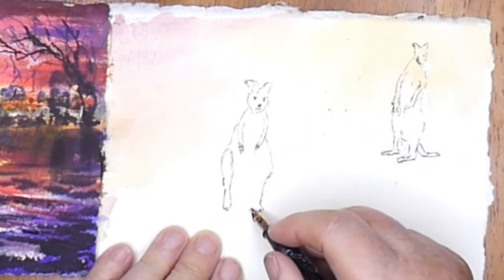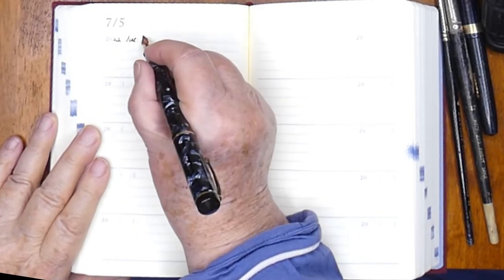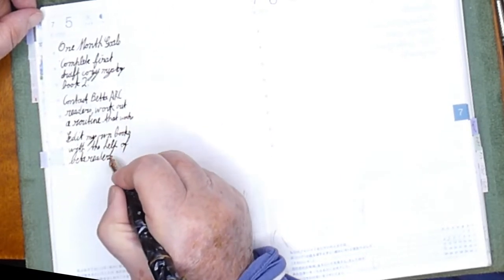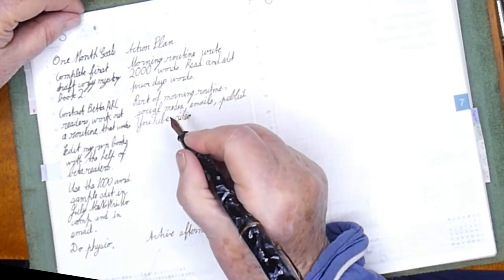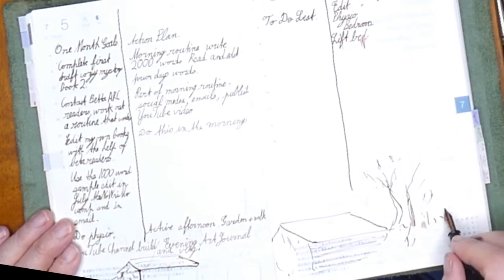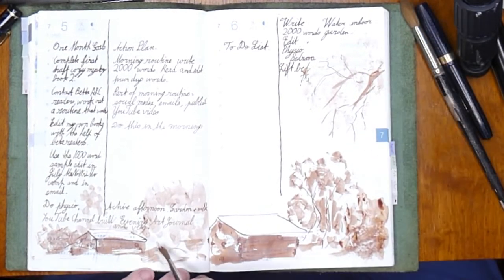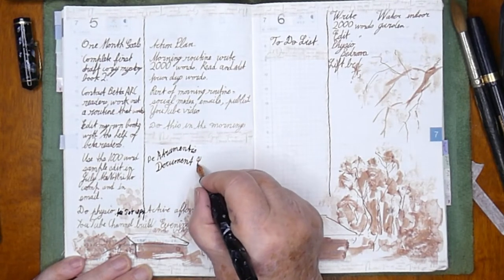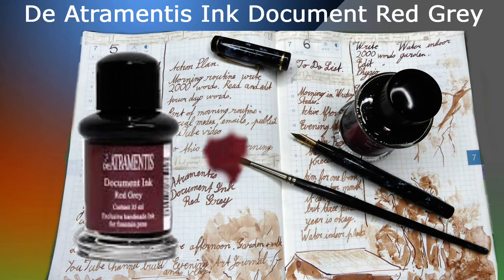Creative Aging with DE ATRAMENTIS Ink [HOBONICHI COUSIN AVEC] Art Journal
DE ATRAMENTIS Permanent Document Ink Red Grey [HOBONICHI COUSIN AVEC] Art journal
Aging In Place Visual Diary, Journals and Sketchbooks, document our lives, and are a valued record of what we see and feel. They are an active form of meditation valuable for our mental health. Everyone, young and old, can benefit from journalng. Handwriting helps you slow yours thoughts and see things clearly. Diaries allow you to look back through your past and make important decisions. Our YouTube channel is about celebrating our age, not anti-aging.
Tips from, a 77-year-old retired professional artist, on a unique journey of self-expression, positivity, and resilience. We're redefining what it means to age gracefully, staying active, and maintaining a positive attitude in the golden years. Discover the power of art, story, and journaling as we explore the joys of senior living and finding beauty in every moment.

 I emphasizing the importance of self-care and a positive mindset. We value maturity and we're certainly not about trying to look younger. We embrace our age and celebrate it.

Subscribe to my channel and be part of a community that's different from the rest, one that appreciates the beauty of aging and values creative journaling as a means of expression and empowerment.

Join us for moments that inspire and uplift:
is about living in place, art journaling, visual diaries, growing your future.

Art materials used in this Aging In Place: Visual Diary YouTube Channel.

A fountain pen is not just any ordinary pen. It is a tool that allows the writer to have greater control over the flow of ink, resulting in smoother and more refined lines. Fountain pens come in various shapes, sizes, and materials, each with its own unique writing experience. And when paired with high-quality ink, the result can be truly breathtaking. Whether you prefer a bold, black line or a pastel hue, the wide range of ink colors available is sure to inspire your writing and artwork.

*Watercolors offer a completely different level of artistic expression. The transparent and vibrant pigments blend and interact with each other, creating a depth and beauty that cannot be achieved with other media. When combined with the fluid lines of a fountain pen, the result are harmonious and stunning.

All artwork and video content shown here is copyright (c)Ryn Shell